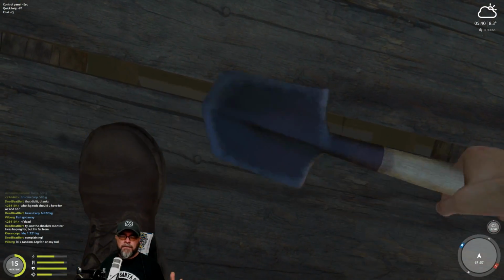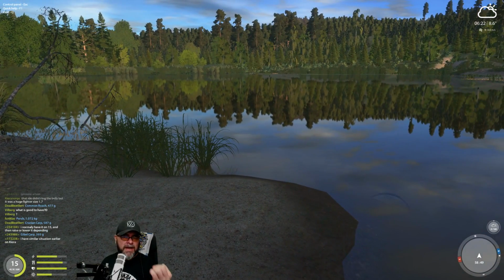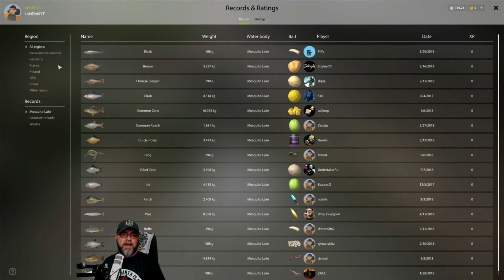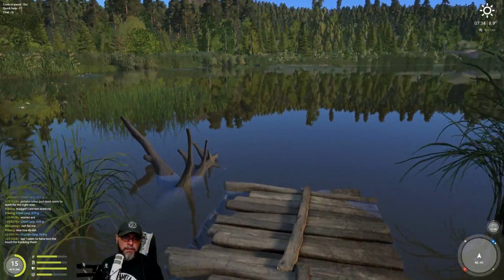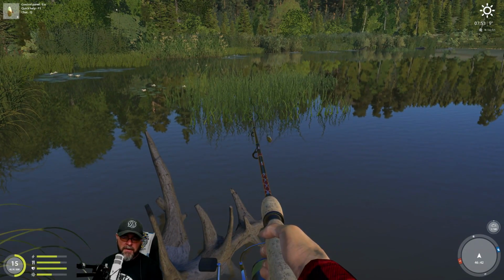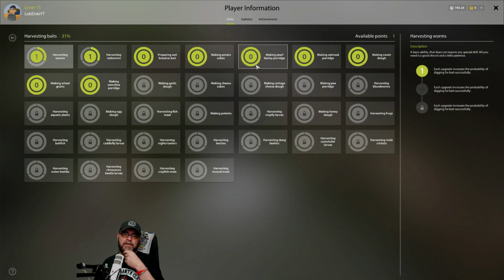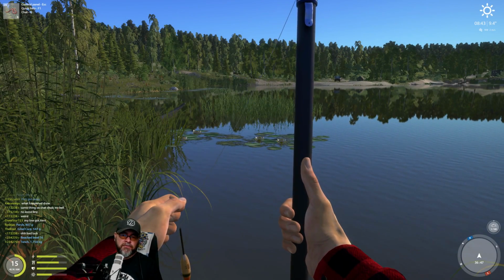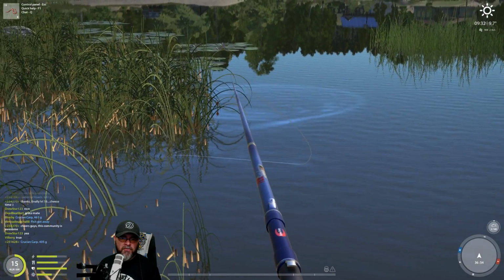Mosquito Lake Guide - Best Spots & Baits for Float, Feeder and Spinning - Russian Fishing 4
Welcome to the Mosquito Lake Guide for Russian Fishing 4. today we check out all my favourite places on the lake to fish for the various different styles of fishing including Feeder, Float and Spinning. I also talk about the best baits to use for various fish and how to get a better idea on what baits to use

Make sure to join the Loki Doki chat once you join the game for more help, you can also find me streaming the game over

You can even show off your big catches and get help over on our Discord Channel

Here is a link to the official game how to guide

For more Games, Guides, Tutorials, Saves, Experiments make sure to subscribe and feel free to make any suggestions for the channel or videos you would like to see in the future.

Send me Stuff for my Mailbox Opening Videos:
Kilkeel
Newry
BT34 4FB
United Kingdom